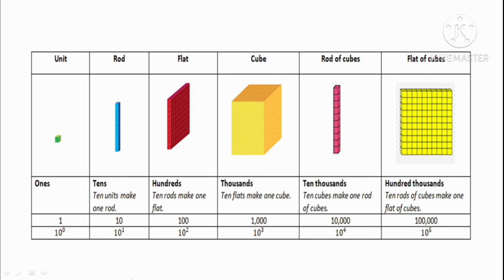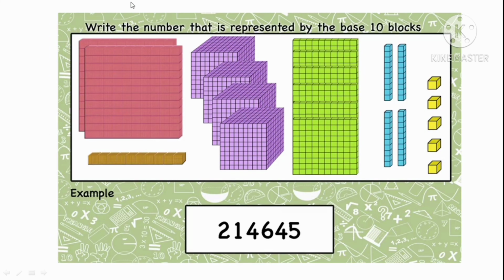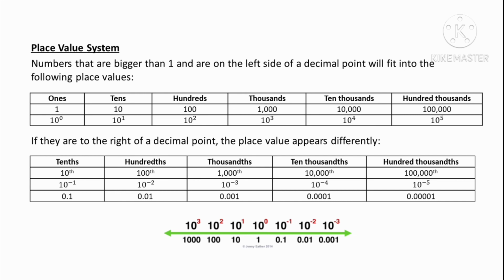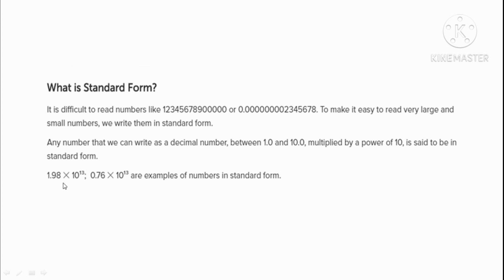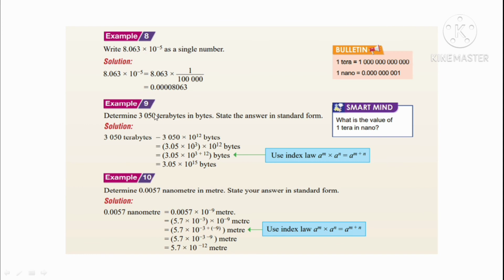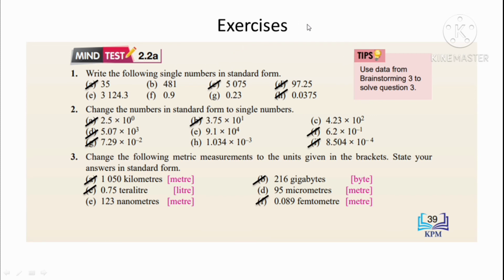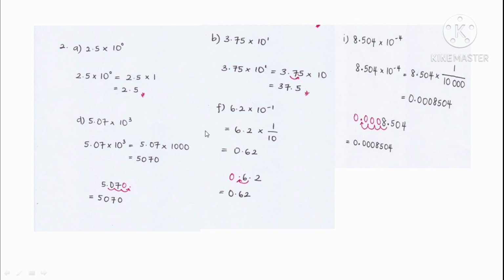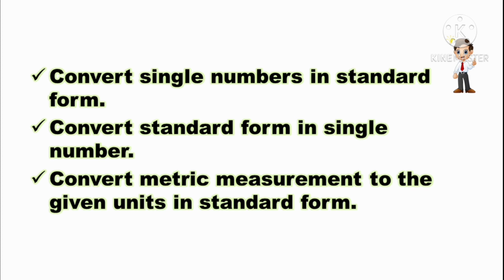MATHEMEATICS FORM 3 (CHAPTER 2 : STANDARD FORM)